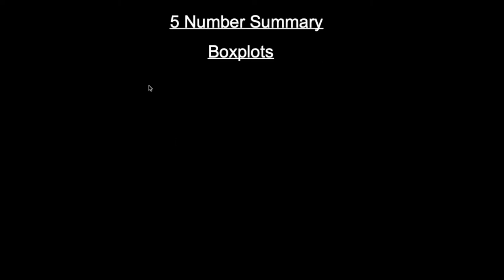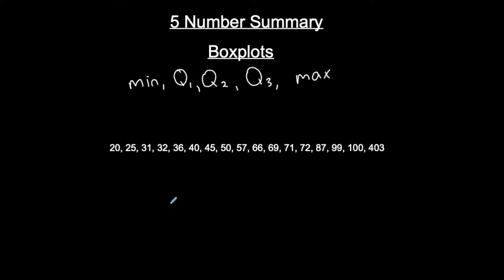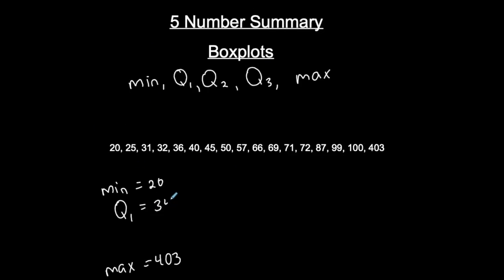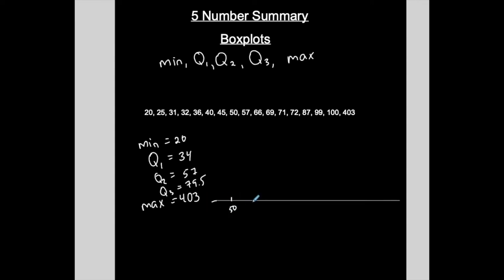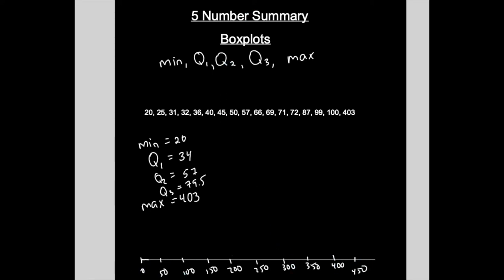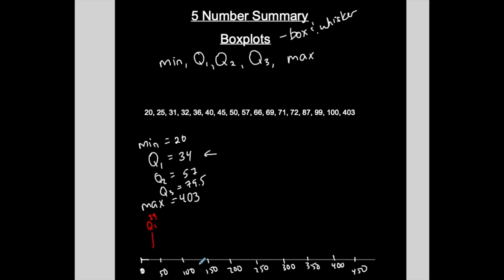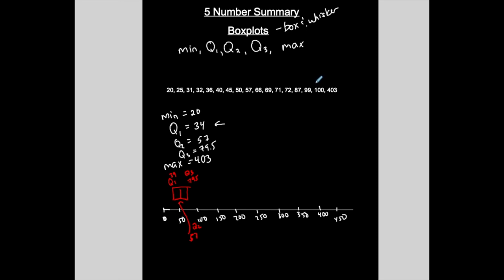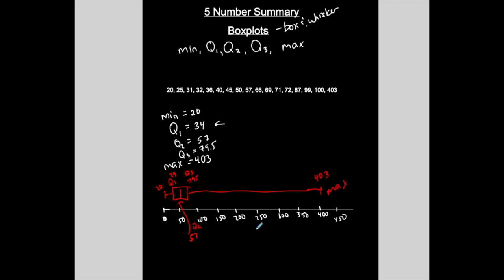Statistics | 5 Number Summary | Boxplots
This video shows how to find the 5 Number Summary and determine a Boxplot.

TEACHING PHILOSOPHY